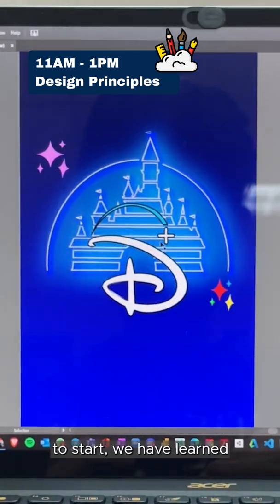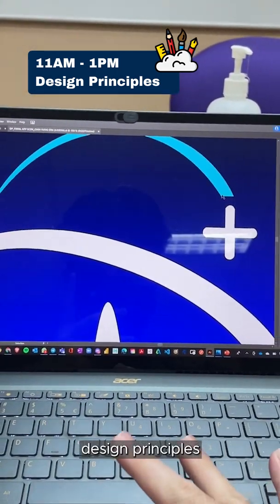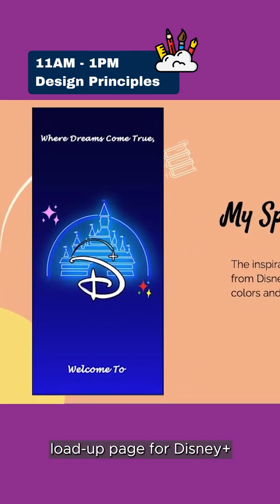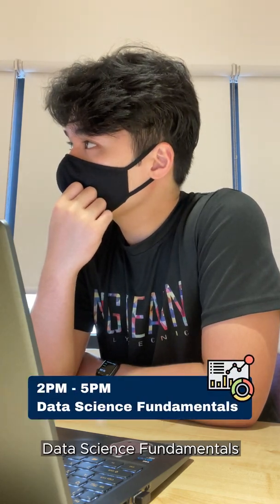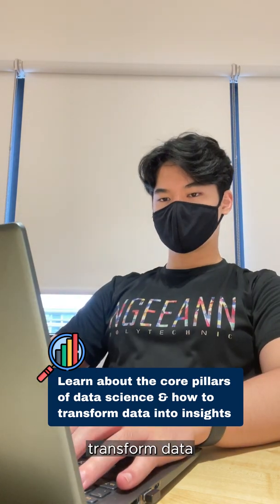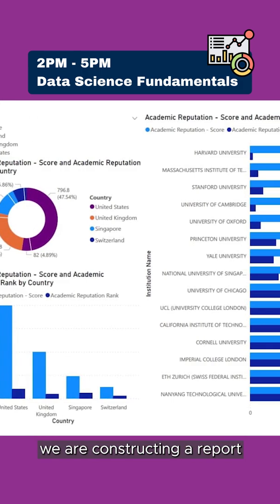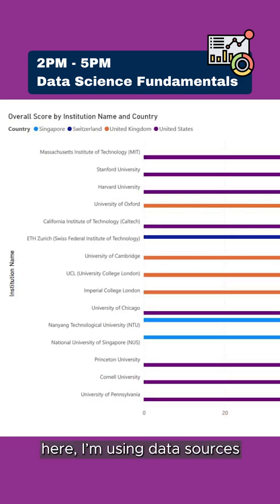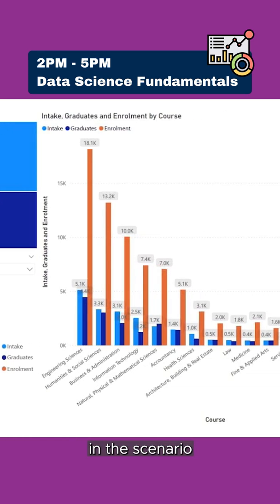Of "Course" NP - Common ICT Programme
🤖 Geek out in the world of infocomm technology with our Common ICT Programme (CICTP) specially designed for Year 1 students to explore the different ICT disciplines! 👍 Aaron, a Year 1 CICTP student, shares how the programme prepares him for choosing his diploma 😄

Wanna know if the CICTP is the perfect fit for you? ✅ Attend our course & career e-talks at our Open House 2022 to find out more 😉👌 06 - 08 Jan 2022 🗓️ Catch you there!